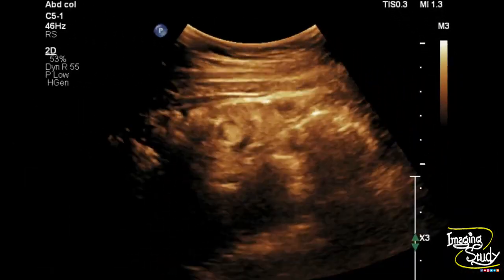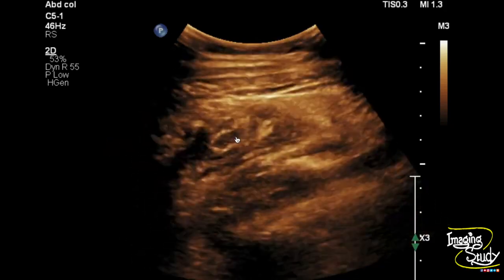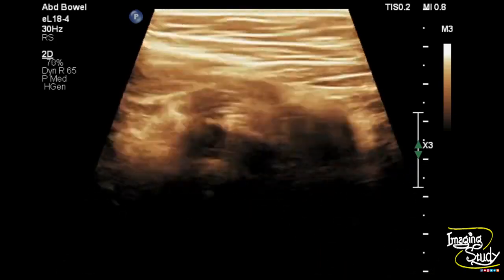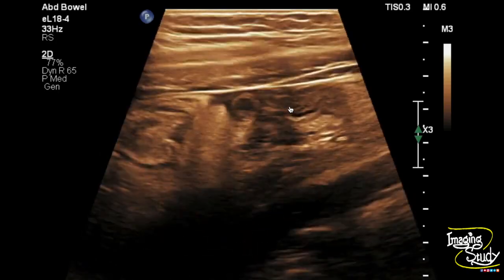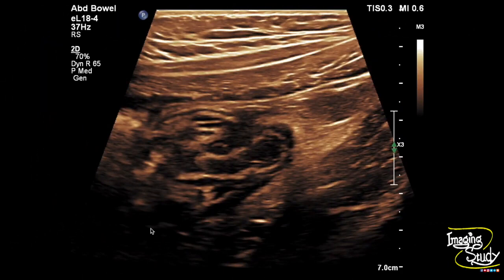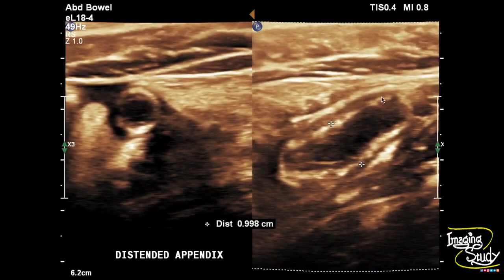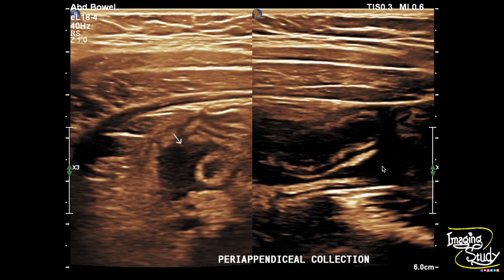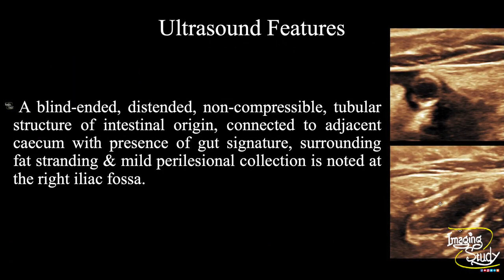Acute Appendicitis 1